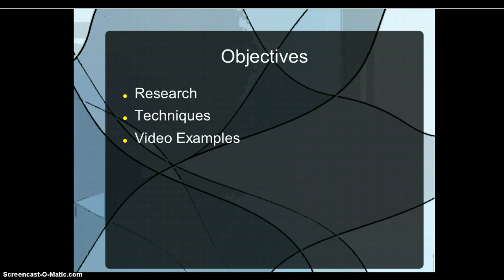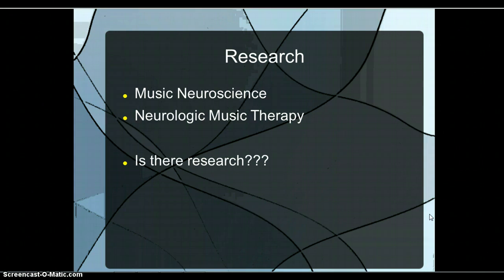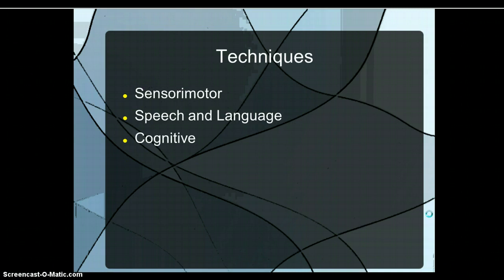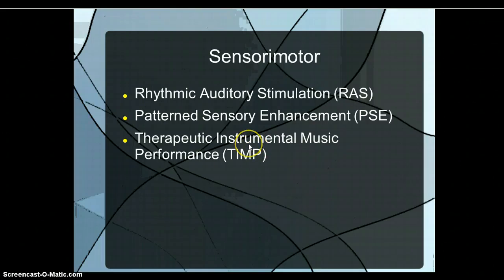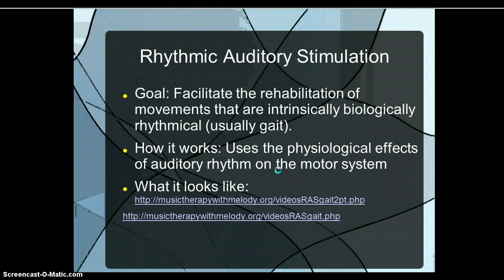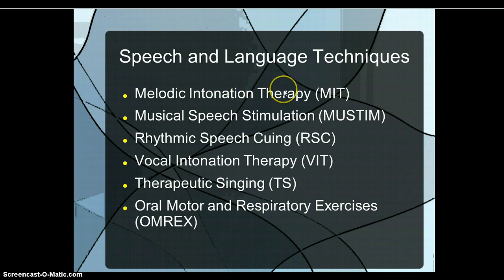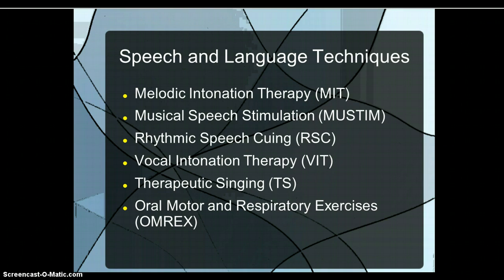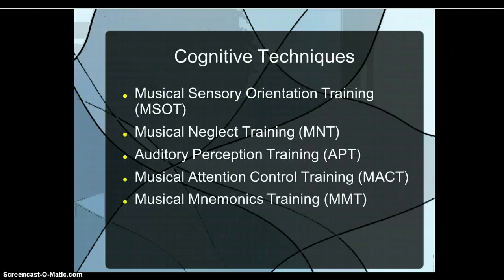Neurologic Music Therapy